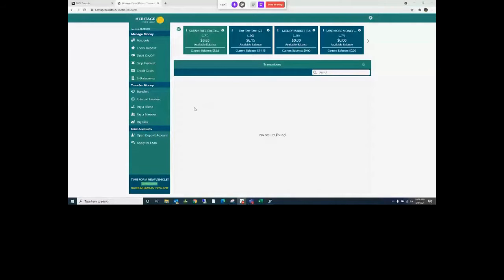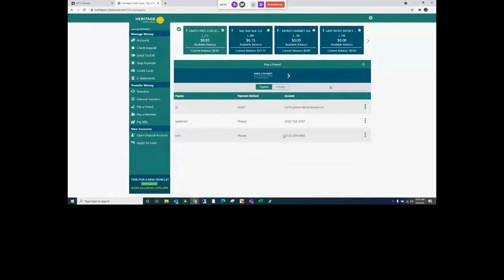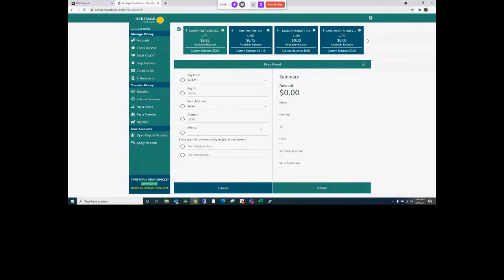Tutorial - How to Use Pay A Friend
How to send money to your friends and family through text or email.